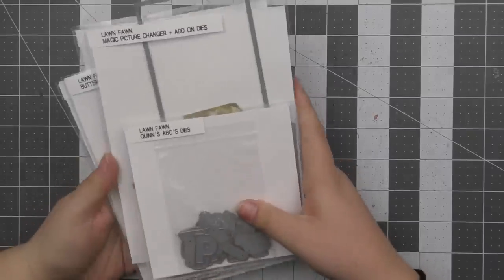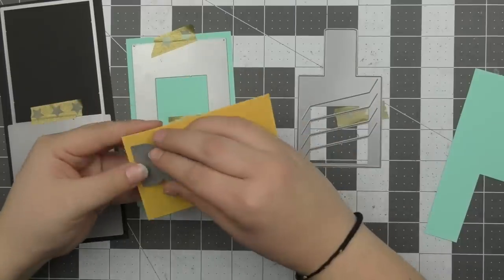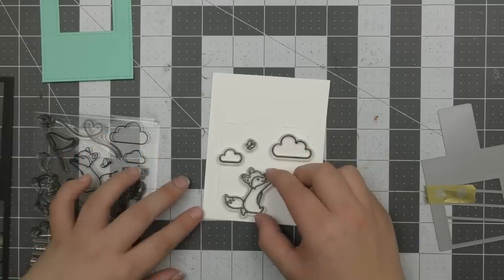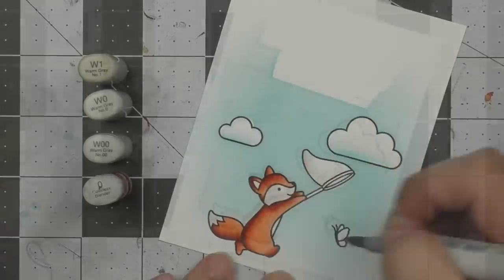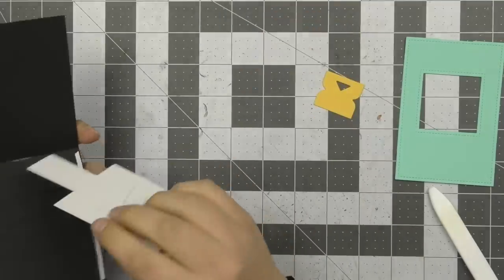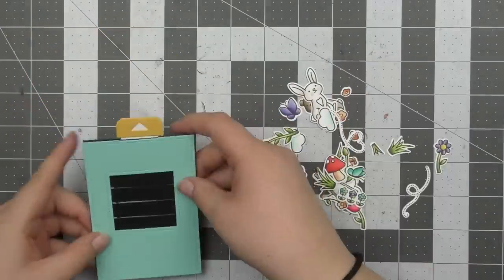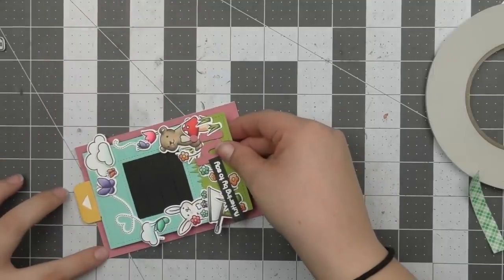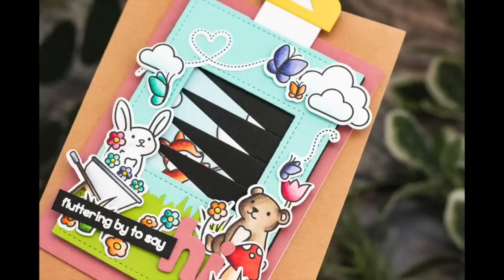How to make a developing Polaroid Magic Picture Changer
to see our products, more ideas and inspiration! In this video, Lawn Fawn Video Team member, Eloise shows us a fun variation on a Magic Picture Changer that resembles a developing photograph! She uses cute critters from Butterfly Kisses with a custom sentiment!

• oh gnome!

• 80 lb. cardstock - white